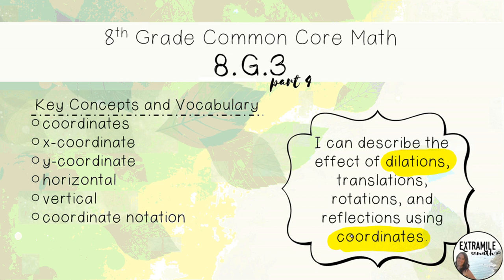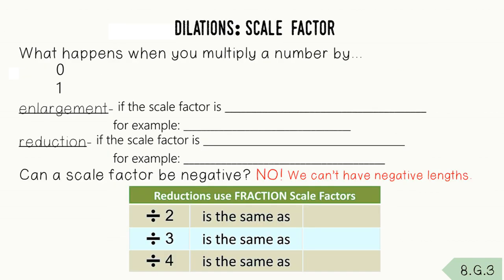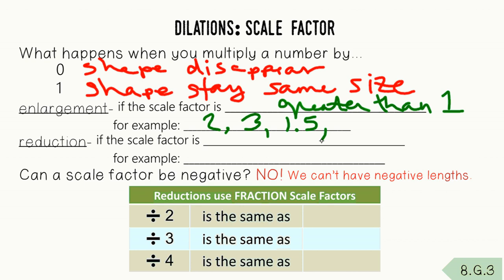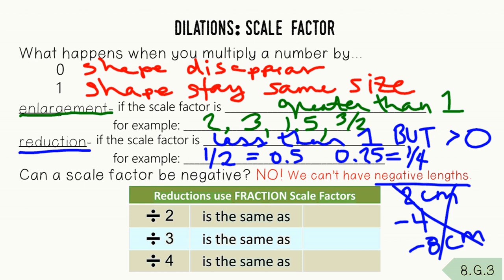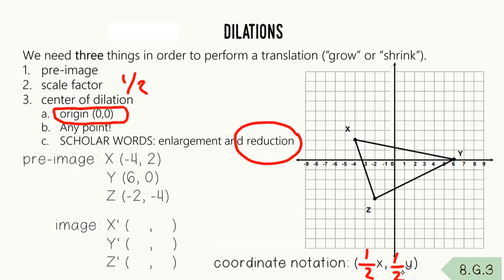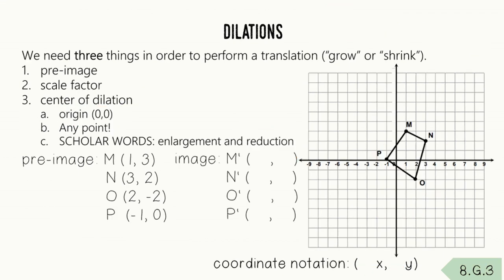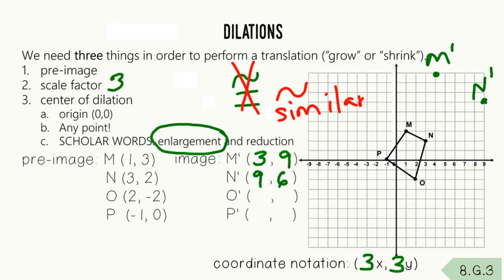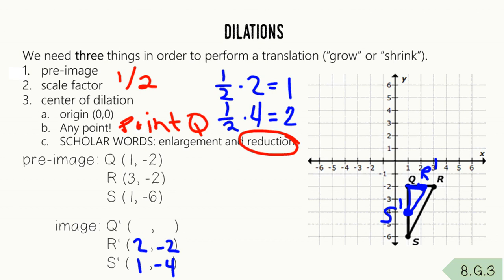8.G.3 Part 4 Dilations and Coordinate Notation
Part 4 of 8th Grade Math Standard 8.G.3
Part 1 is Translations
Part 2 is Reflections
Part 3 is Rotations